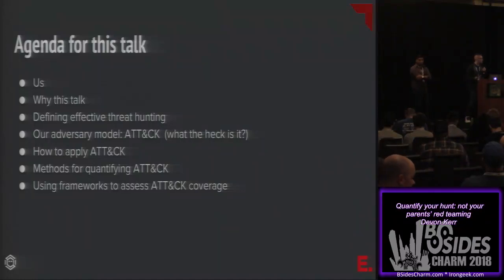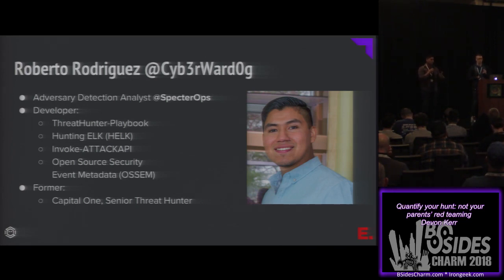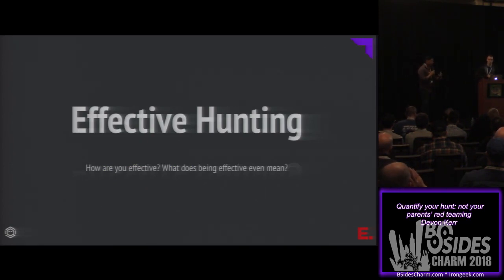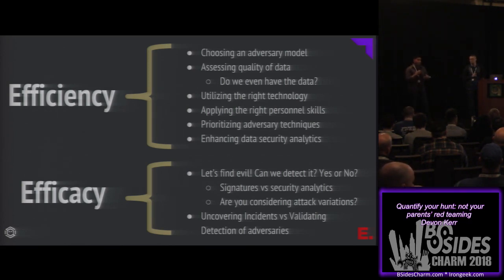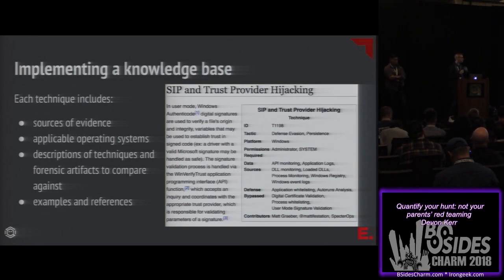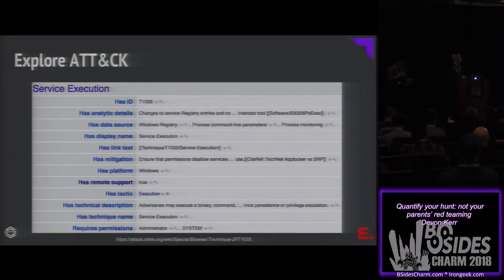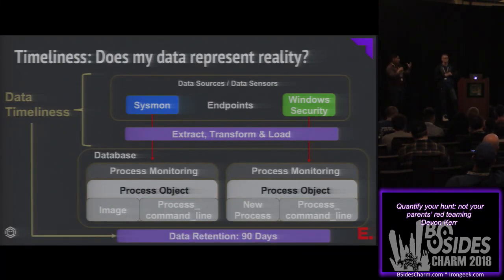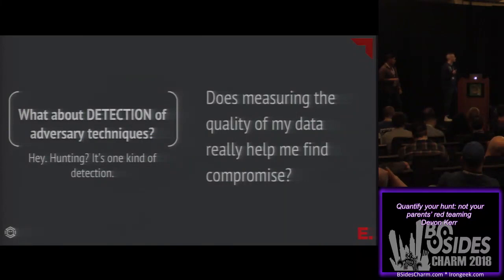BSidesCharm - 2018 - Devon Kerr - Quantify your hunt: not your parents’ red teaming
Quantify your hunt: not your parents’ red teaming
The security marketplace is saturated with product claims of detection coverage that have been almost impossible to evaluate, all while intrusions continue to make headlines. To help organizations better understand what detections a commercial or open source technology platform provides, a framework is necessary to measure depth and breadth of coverage. This presentation builds upon the MITRE ATT&CK framework by explaining how to measure coverage and quality of ATT&CK while demonstrating open source red team tools and automation that generate artifacts of post-exploitation. The community of security professionals and the organizations for which they work will gain new or improved abilities to measure detection capabilities.

Finally, this presentation will articulate a call to action for the industry: adopt this common language that describes these detection capabilities in a tangible and quantifiable way.

Presenters: Devon Kerr (@_devonkerr_) and Roberto Rodriquez (@Cyb3rWard0g)
Devon Kerr is a principal researcher for Endgame R&D, designing and implementing detection and response capabilities for the Endgame platform. Prior to joining Endgame, Mr. Kerr spent more than 6 years responding to intrusions at Mandiant (A FireEye Company).

Roberto Rodriquez is a Senior Threat Hunter at SpecterOps where he specializes in the development of analytics to detect advanced adversaries techniques. He is also the author of several open source projects, such as the Threat Hunter Playbook and HELK, to aid the community development of techniques and tooling for hunting campaigns.